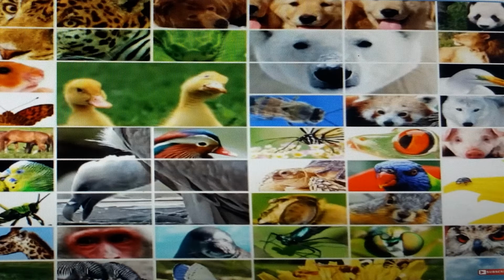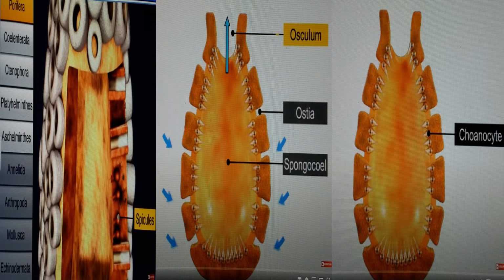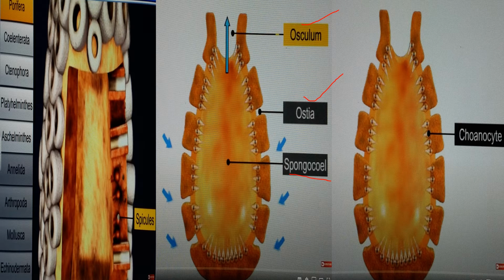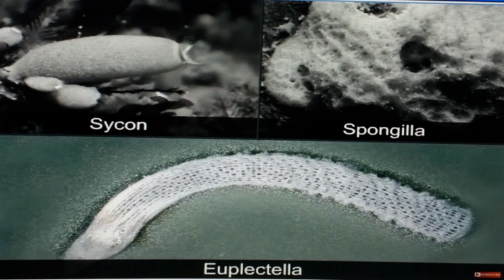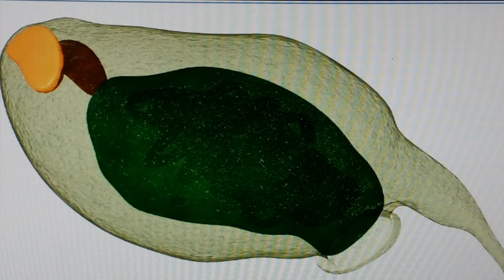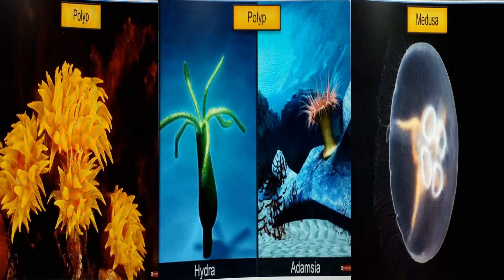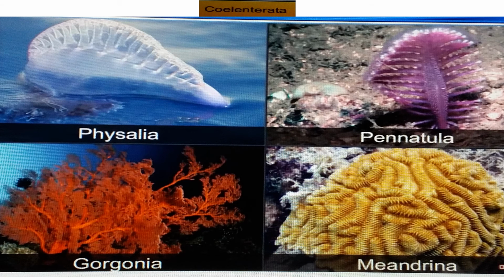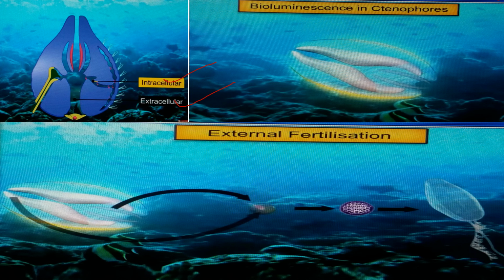chapter 4- part 2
This video describes phylum porifera,coelentrata and ctenophores